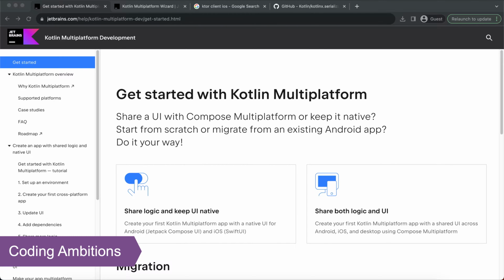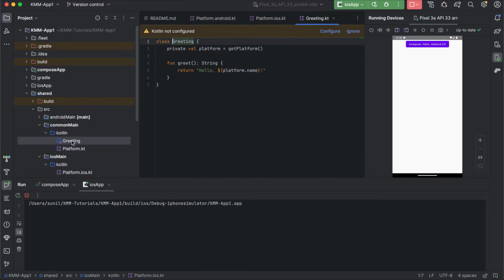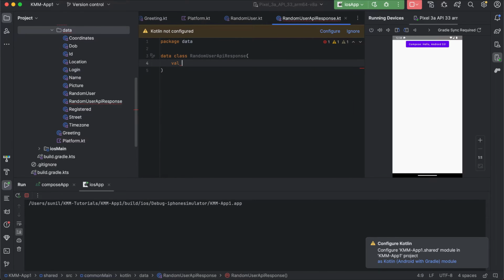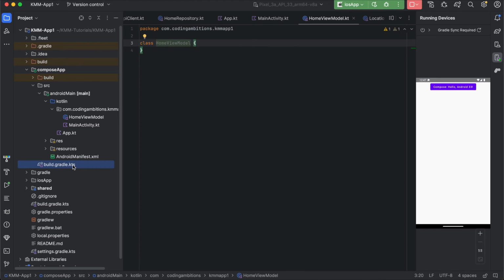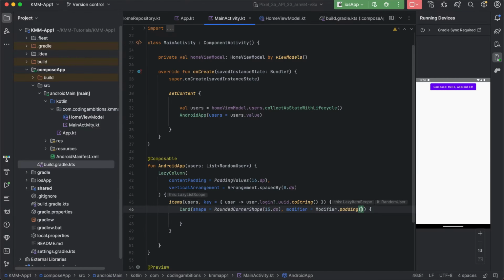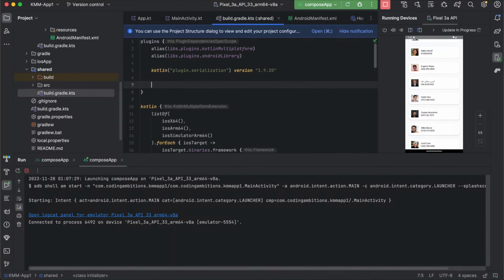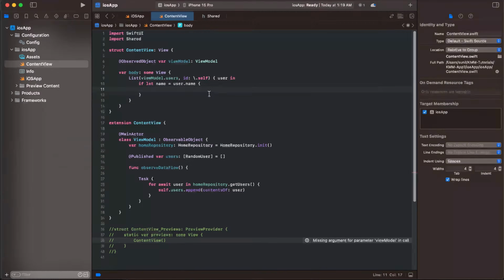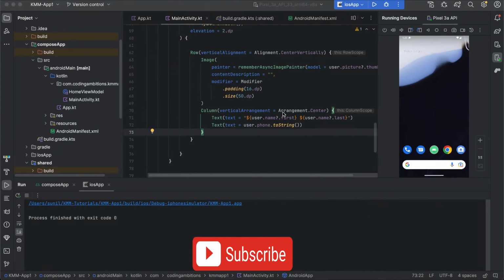How To Create Kotlin MultiPlatform(KMP) App For Android & iOS | Shared Logic, Native UI KMM Tutorial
In this Kotlin Multi Platform Android Studio Tutorial, We will learn about How to create a Kotlin Multi Platform App for Android and iOS in Android Studio.  We will understand about What is Kotlin Multi Platform. Full Guide to Kotlin Multi Platform(KMP). KMM Tutorial for Creating Android and iOS App using jetpack Compose and swift UI
kotlinmultiplatform
composemultiplatform
swiftui

How to use KMM module in iOS Swift Ui
How to use Swift Kotlin Interface Enhancer(SKIE) in Kotlin Multi Platform and Swift
What is Kotlin Multiplatform
Why to use Kotlin Multiplatform
Kotlin Multiplatform Advantages
Kotlin Multiplatform for iOS Swift
Using Kotlin in Swift
Using Kotlin in iOS App
How to use Ktor in Kotlin Multiplatform
Using Ktor In Kmm Module
What is Kotlin Native

jetpack compose android
android compose tutorial
How to Use Jetpack Compose in Android Studio